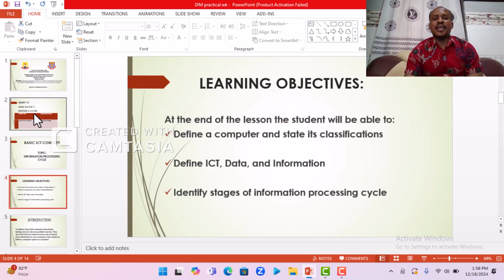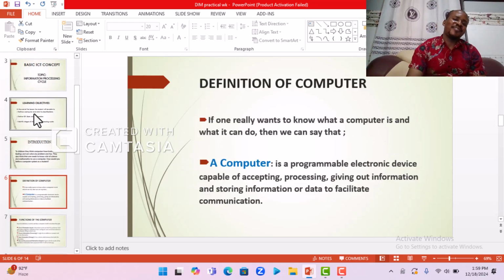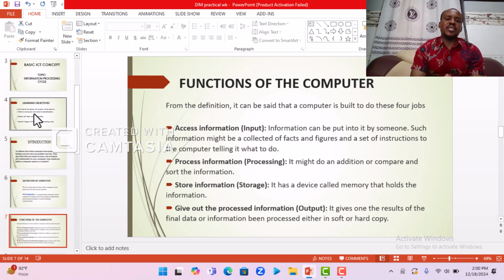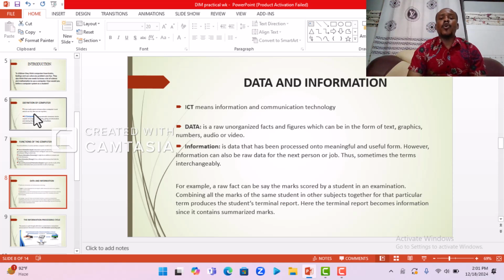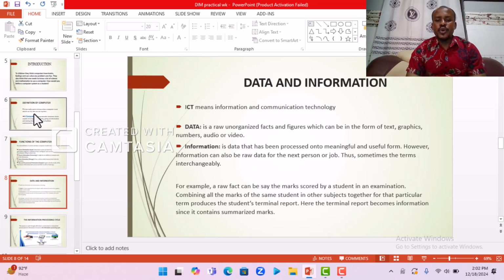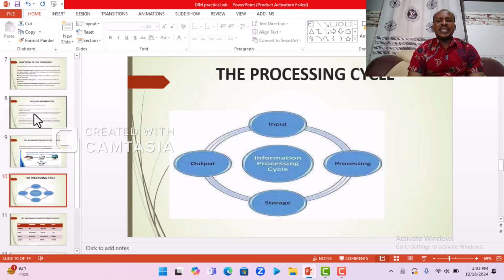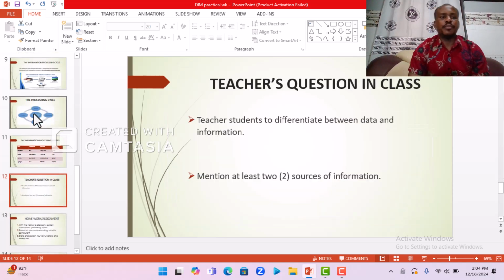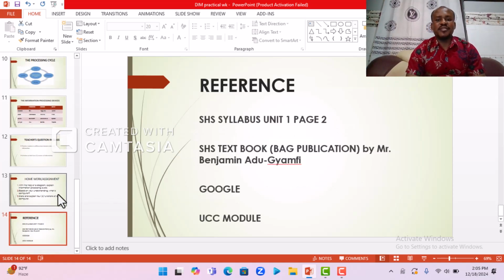CD/ITE/ER/01/22/0006 (SIMON TETTEY DJANGMAH)